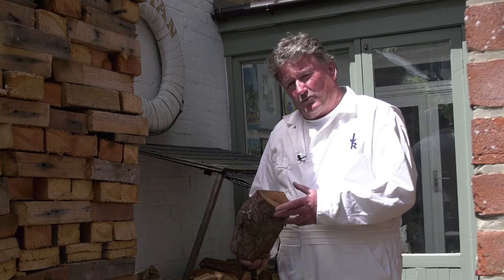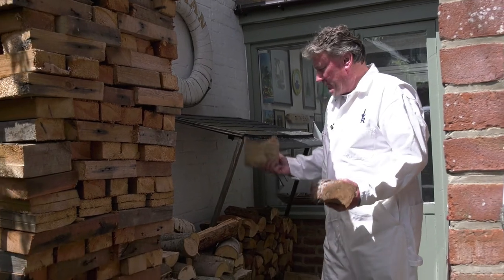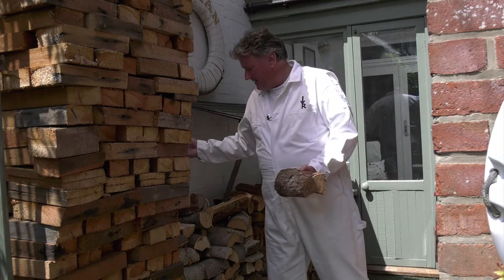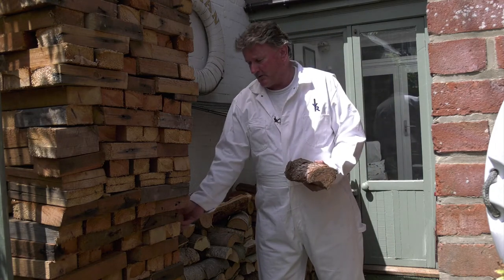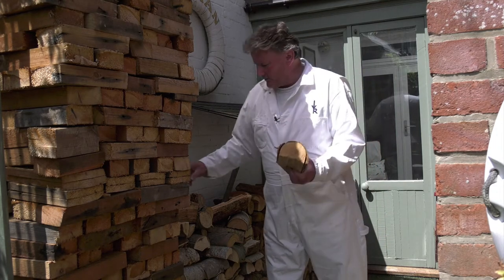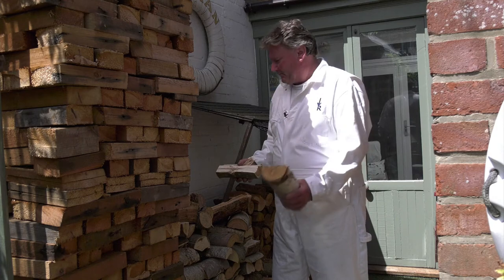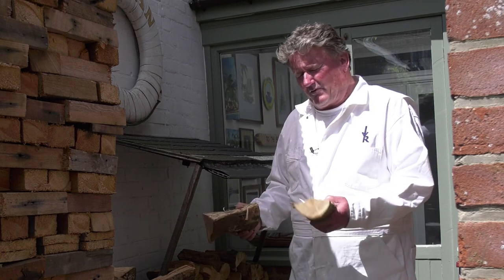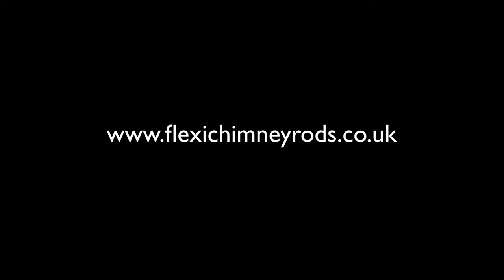Choosing the Wood for a Log Burner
More videos about Getting the Best from your Wood Burner on flexi rods YouTube CHANNEL:

An brief explanation about the different types of wood used for logs in a wood burner.
How to distinguish between Softwoods and Hardwoods, what their burning characteristics are and how to check if they are seasoned properly.

Refer to the web site for more detailed information on specific log types and how they burn.
(At the bottom of a web page under Helpful Guides click on link Best Fuel for a Wood Burner).